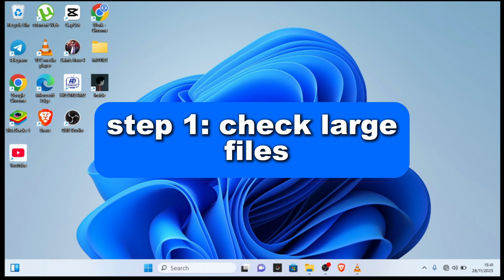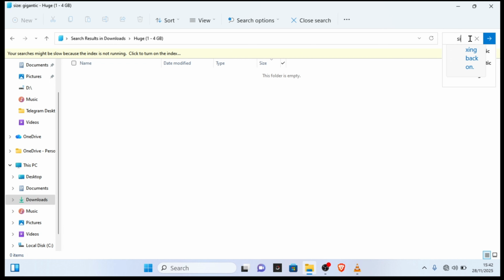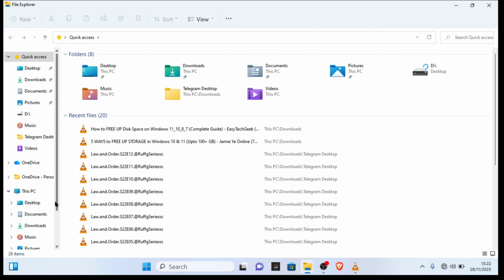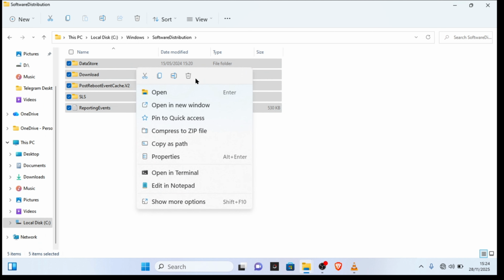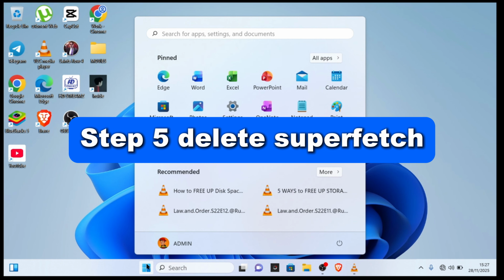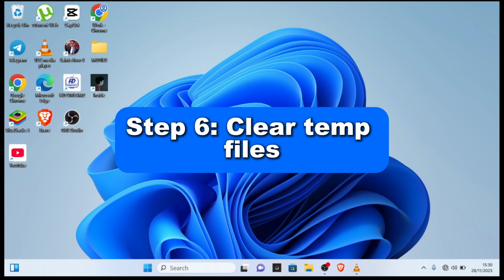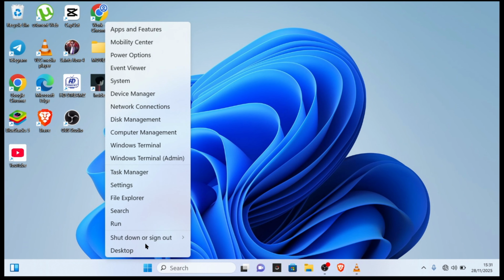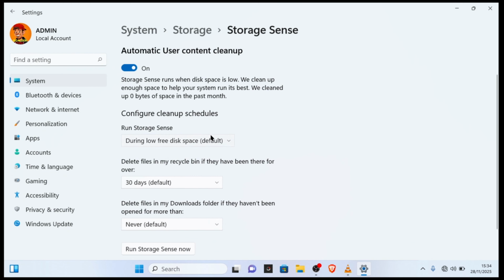7 Simple Tricks to Fix Low Storage on Windows!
Is your C drive full and running low on storage space? This guide shows you how to clean c drive using simple steps to free up disk space windows 11. Learn how to perform a disk cleanup and other pc tips to clean up your local disk c, even if you're a beginner.